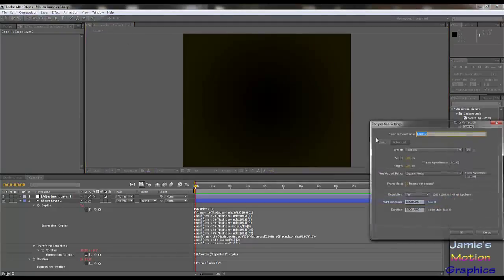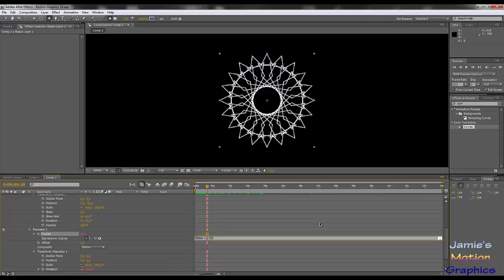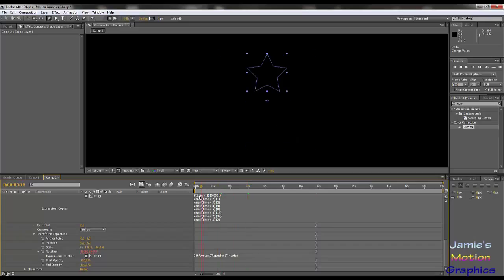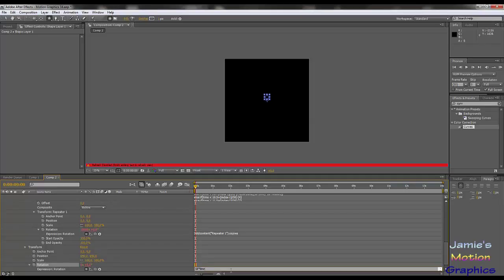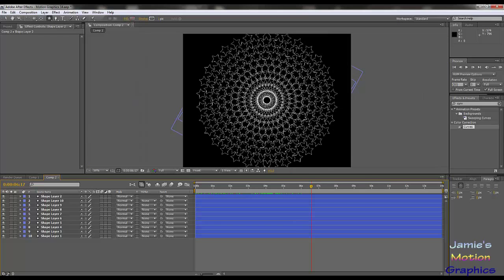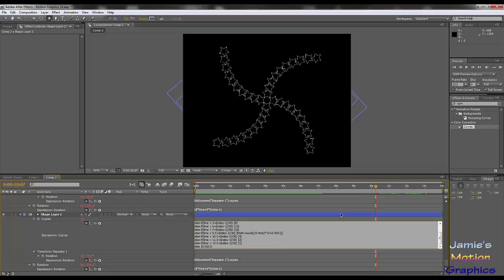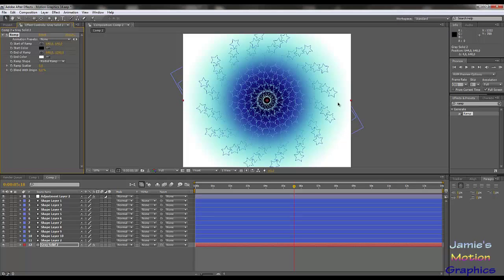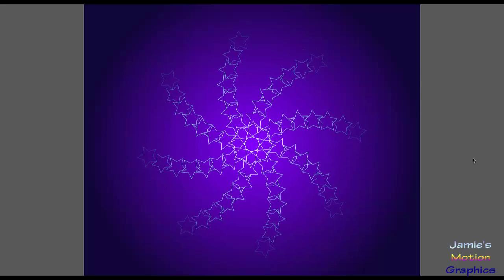Episode 34 - Expression-Based Animation (After Effects) - Jamie's Motion Graphics